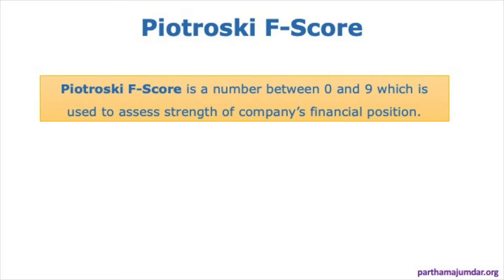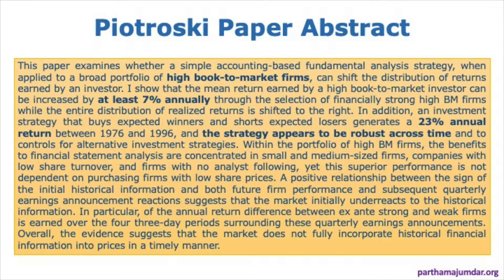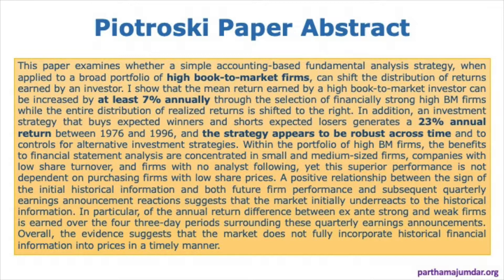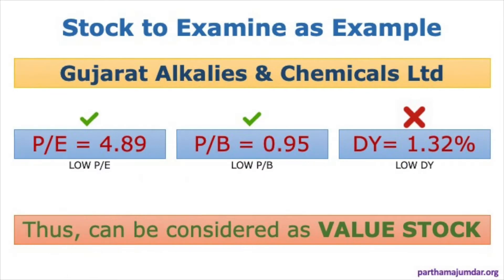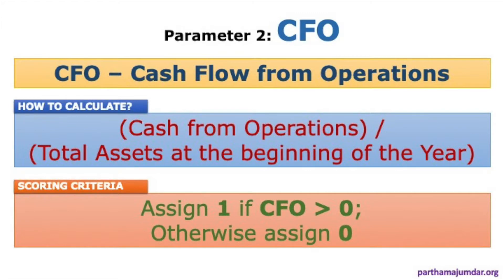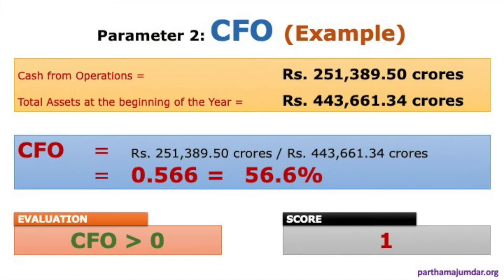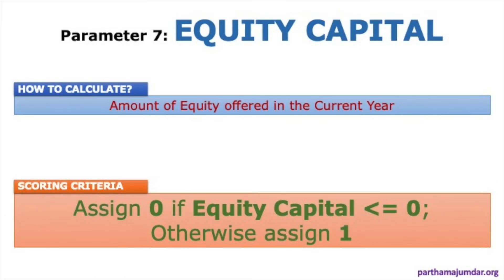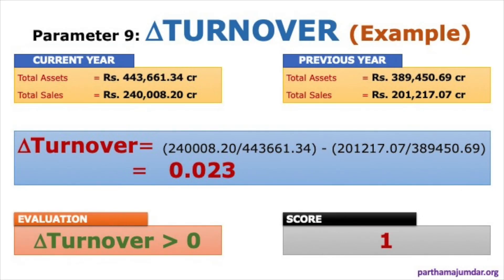Piotroski F-Score Explanation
This video discusses in details the 9 parameters used by Piotroski to calculate the F-Score for a Stock.